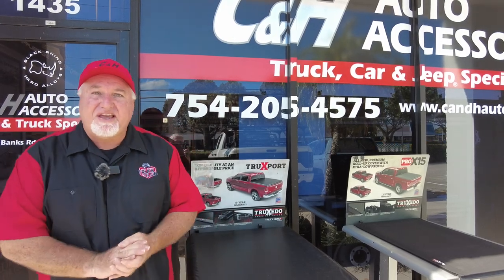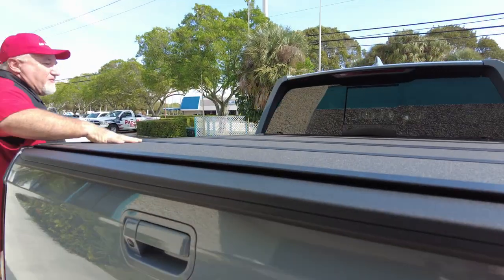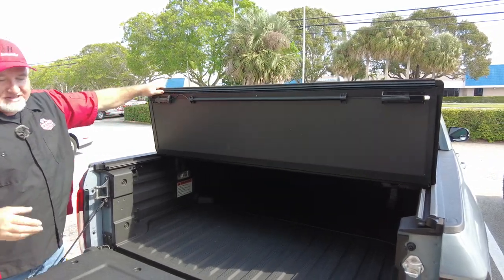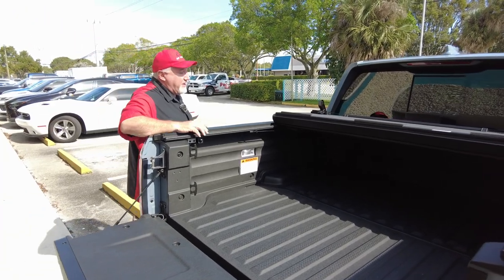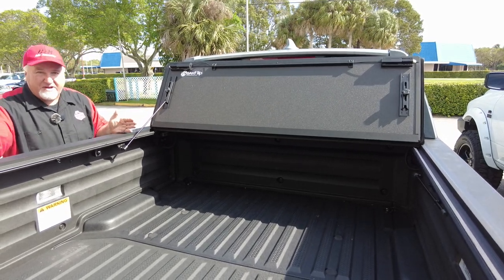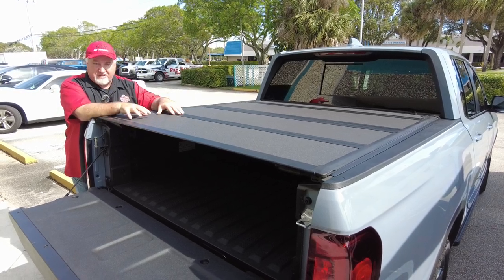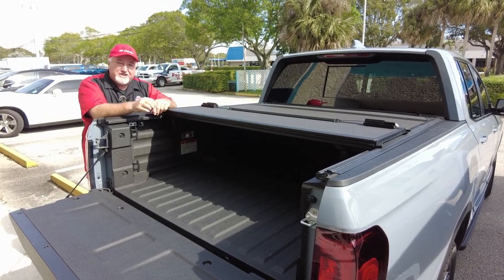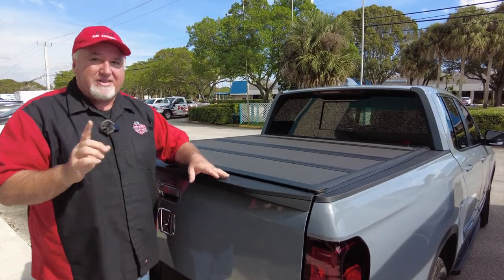Bak Flip MX4 Folding Hard Cover on a 2023 Honda Ridgeline review by Chris from C&H Auto Accessories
Bak Flip MX4 Folding Hard Cover on a 2023 Honda Ridgeline.  Review by Chris from C&H Auto Accessories 1435 Banks Road, Margate, Fl.